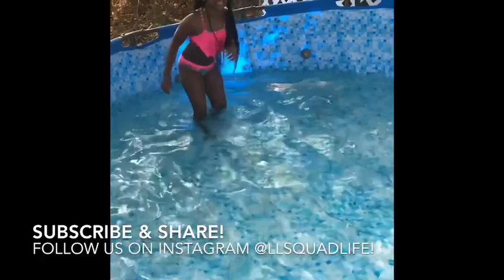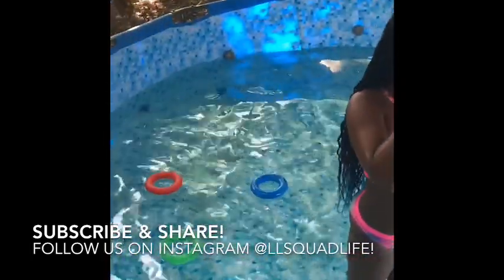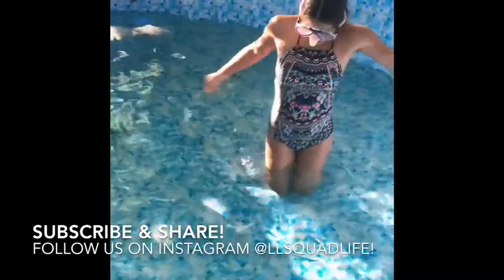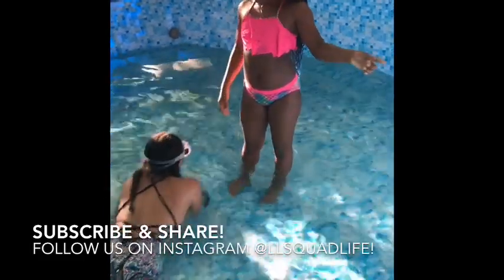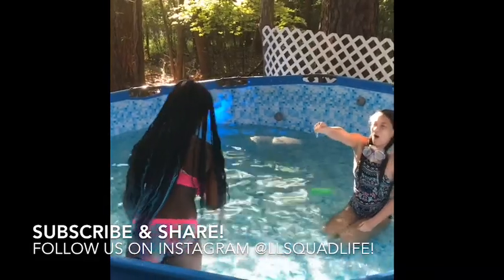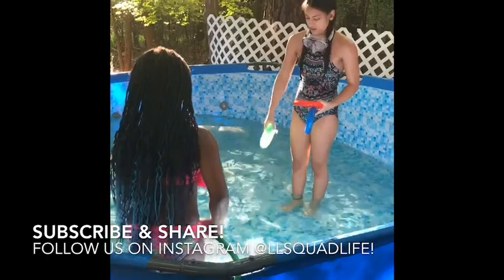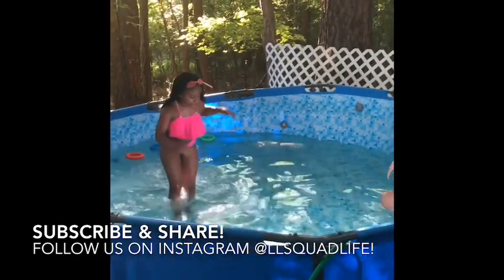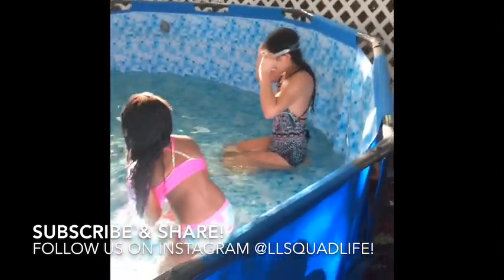Fun in our ghetto pool!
Backyard pool